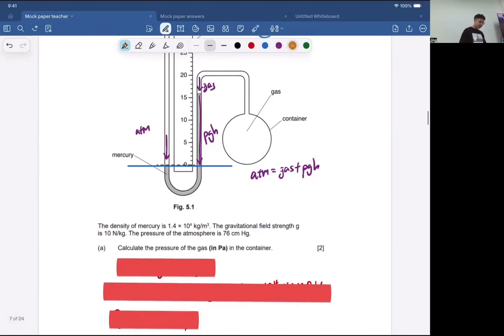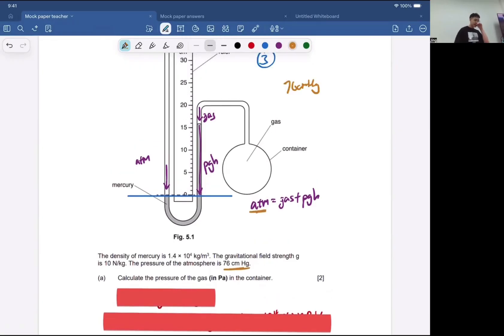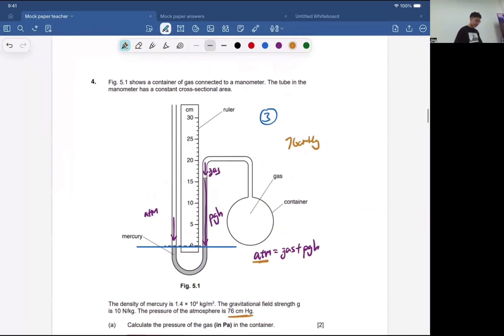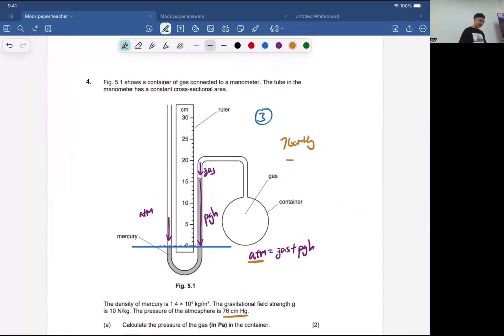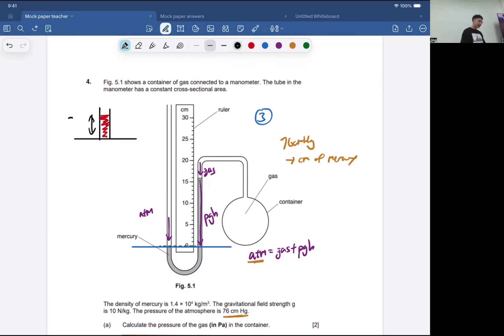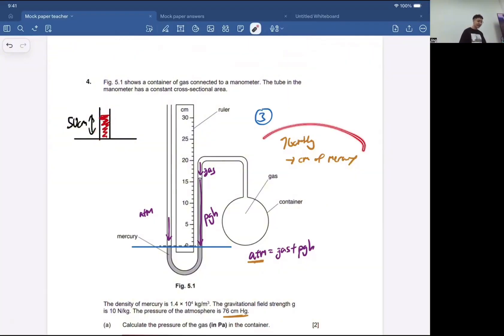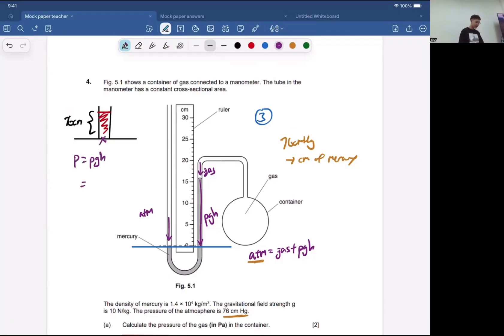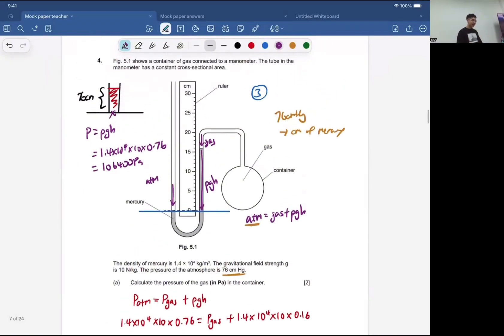How to convert cmHg to Pa (easy)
Get tutored personally by me for O Level Physics:
👉 TheA1Physics.com